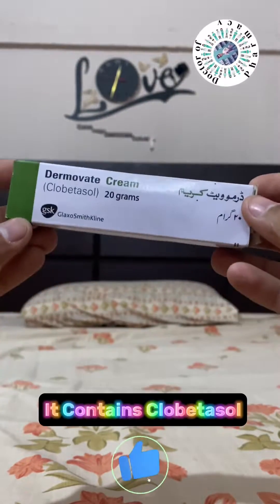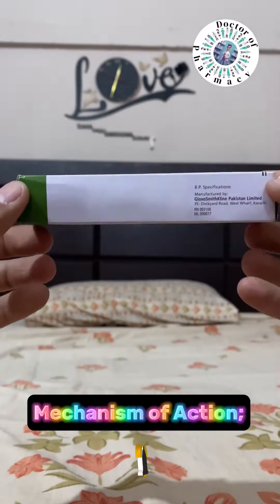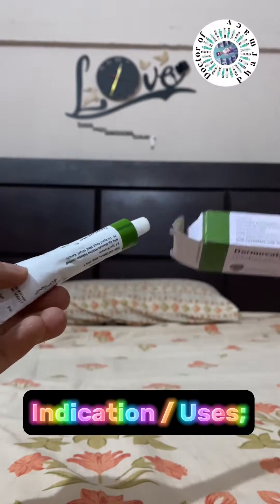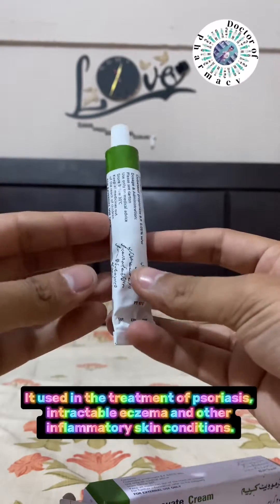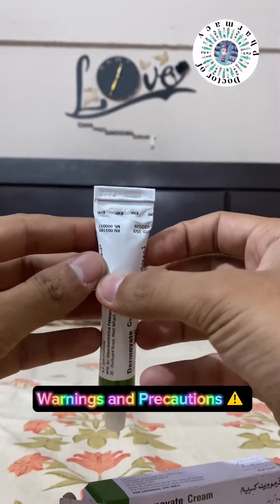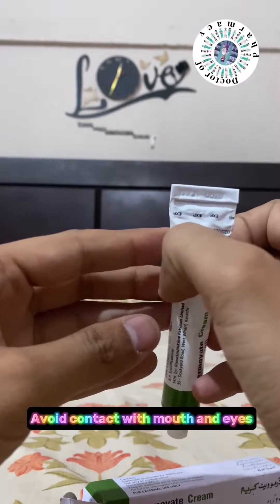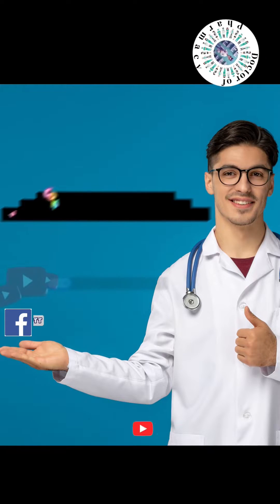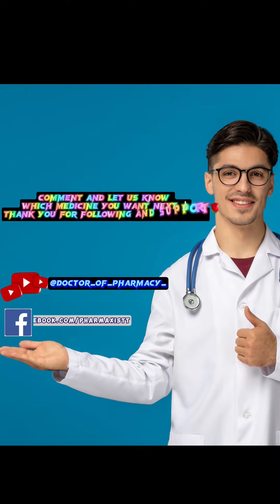Dermovate Cream | Clobetasol | Use | benefits | side effects | dermovate cream for acne | Medicine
Dermovate Cream | Clobetasol | Use | benefits | side effects | dermovate cream for acne | Medicine | Pharmacology | Mechanism of Action

Dermovate Cream
Clobetasol
Topical cream
Medical information
Health professionals
Hospital information
Health Students
Clinical information
Pharmacist
Doctors
Nurses
Dispenser